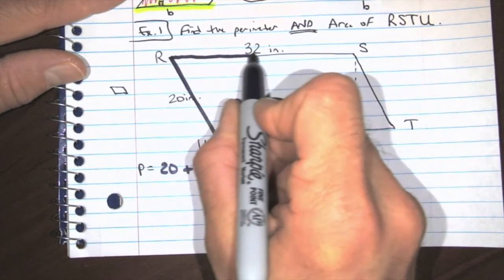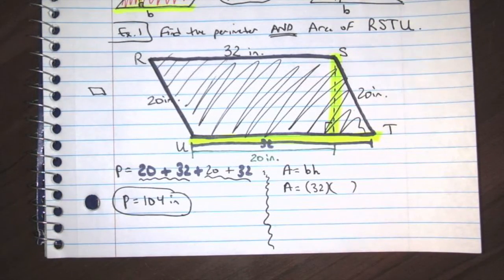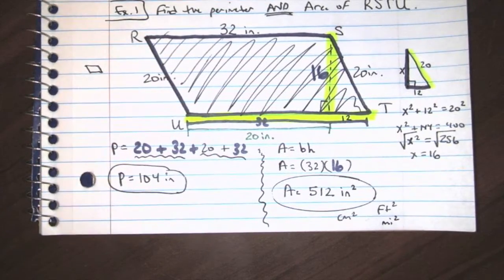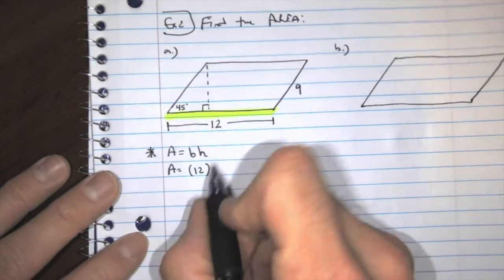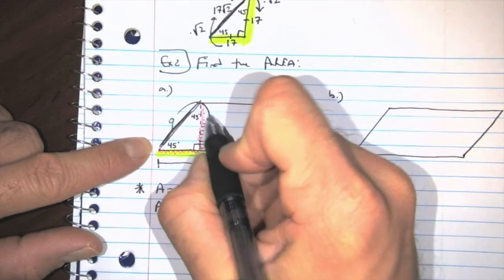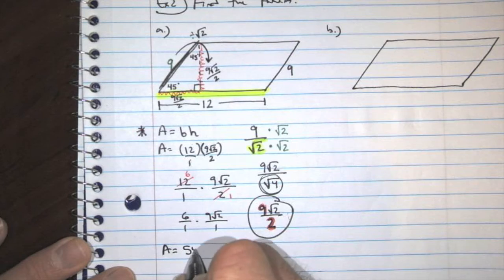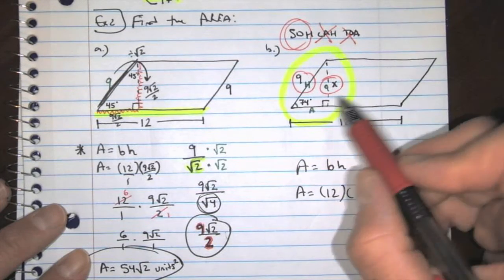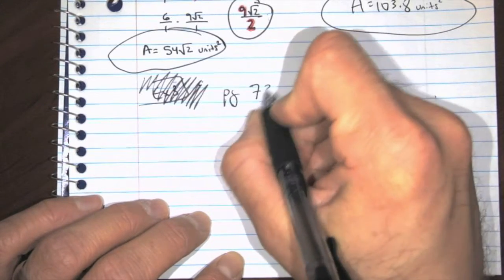Mr. Kosal Teaches Geometry: Area of Parallelograms and Triangles, Lesson 11.1 (2/2)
Mr. Kosal teaches area of parallelograms and triangles.